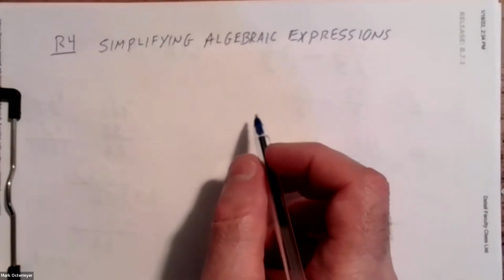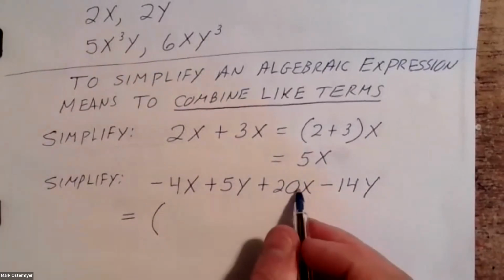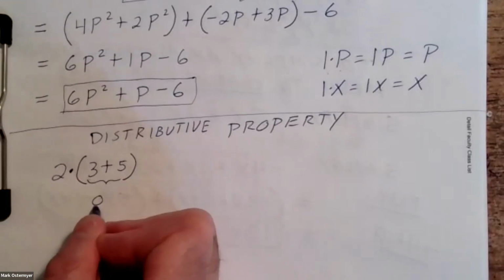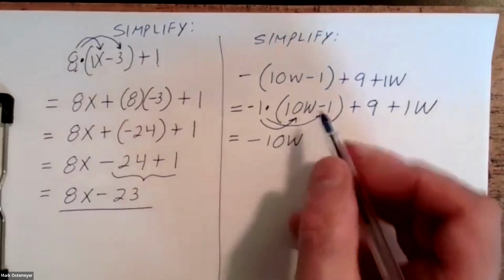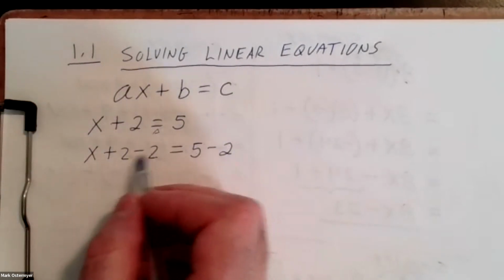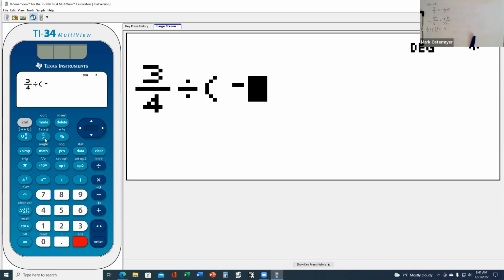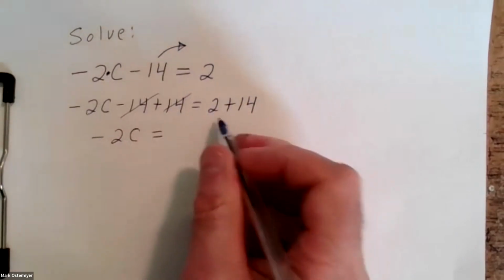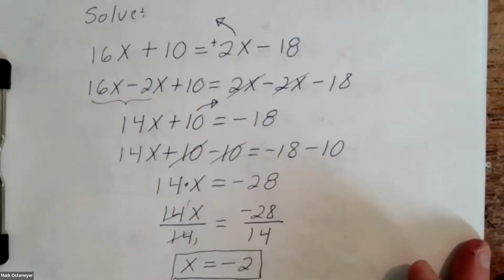GMT20220121 130200 Recording 1920x1080